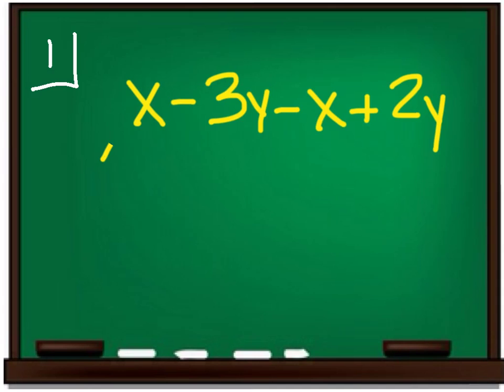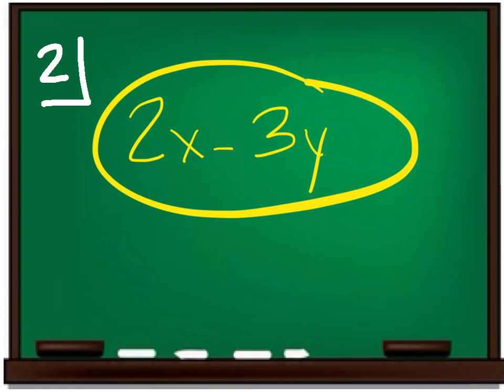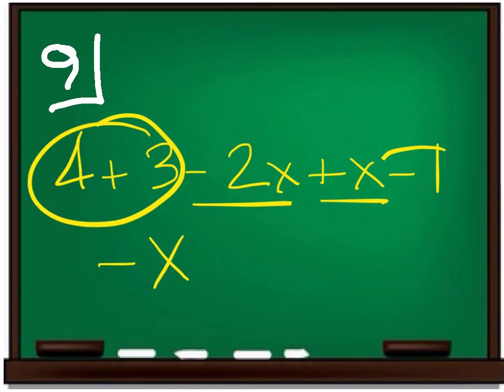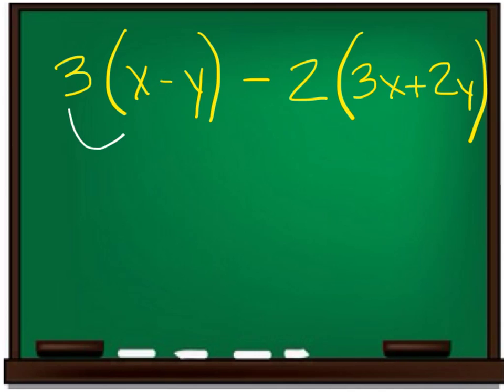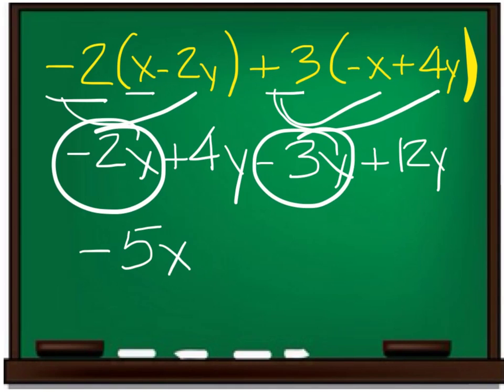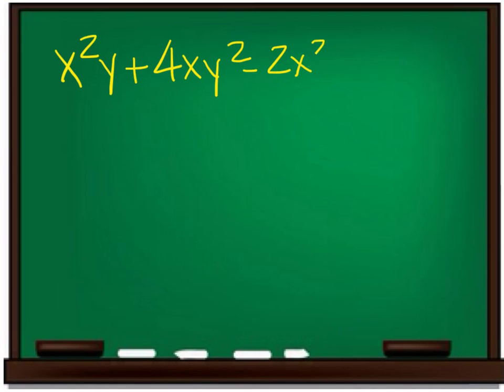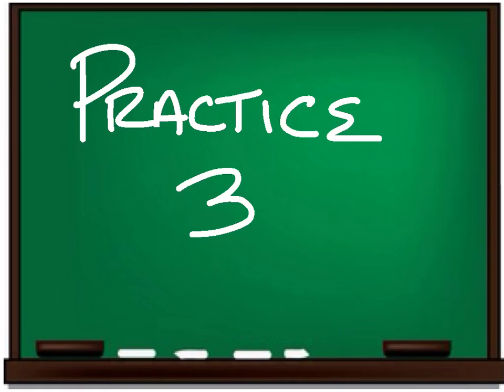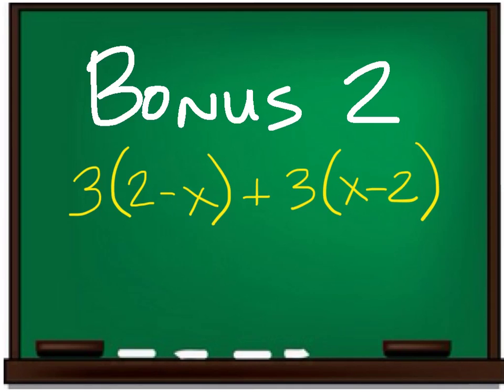1st Period April 30, 2013 - Tate Skinner's Classroom at GHS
Today's Objective:
To simplify like terms